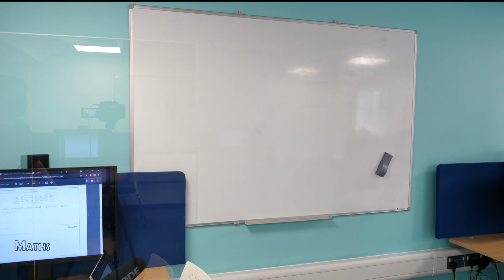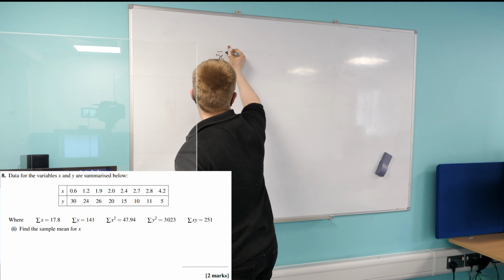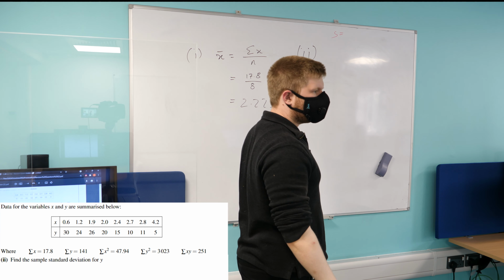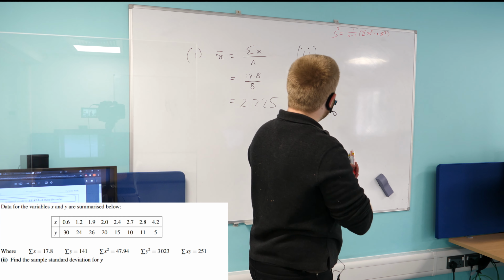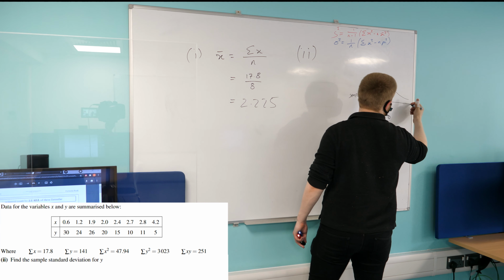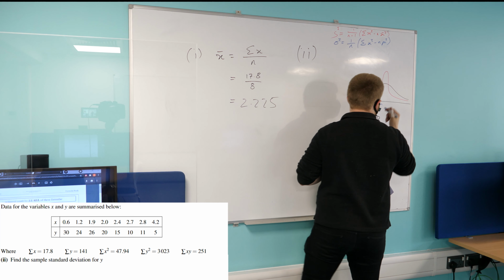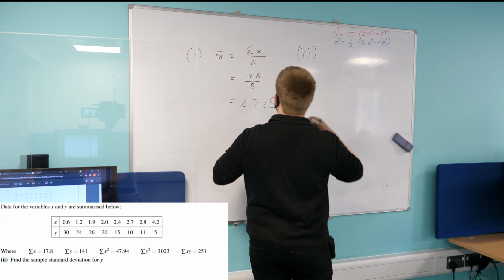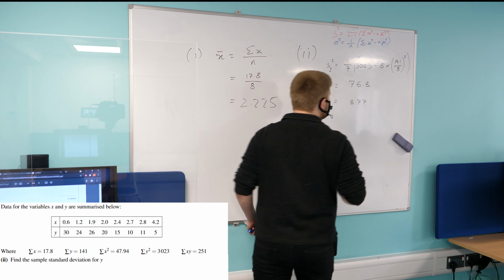Correlation and Regression Example (1 of 3: Sample Mean and Standard Deviation)